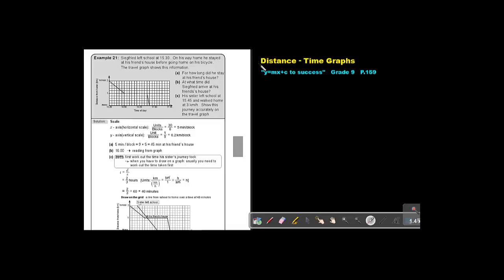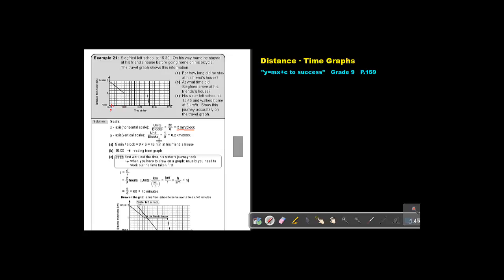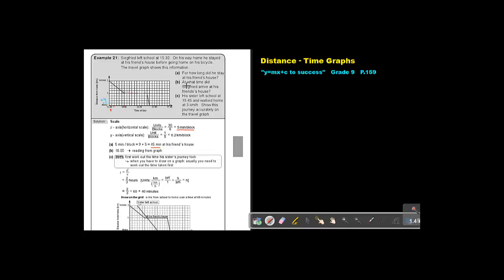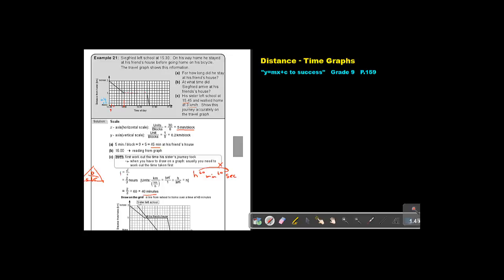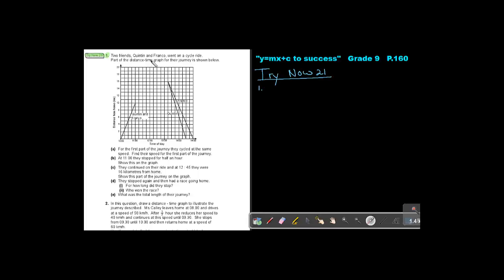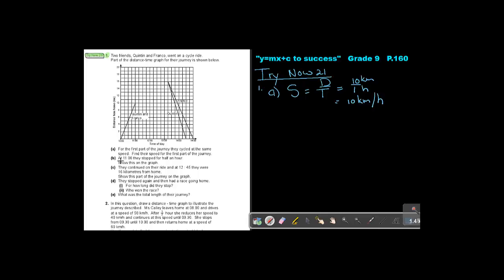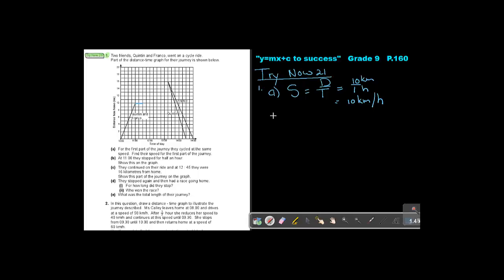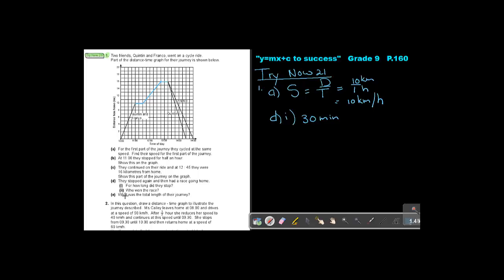5.17 Distance Time Graphs - Chapter 5 - part 17